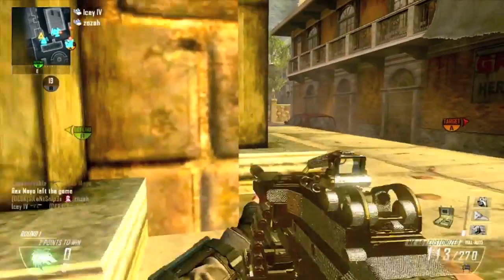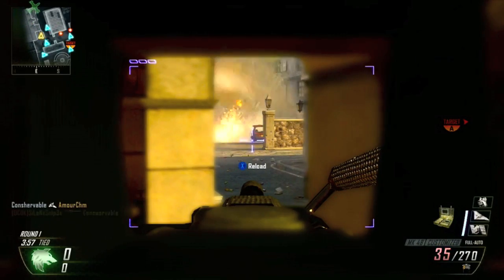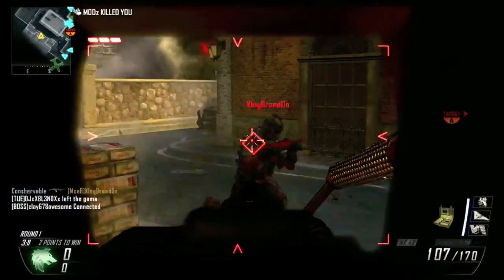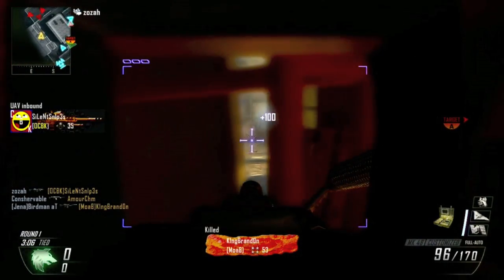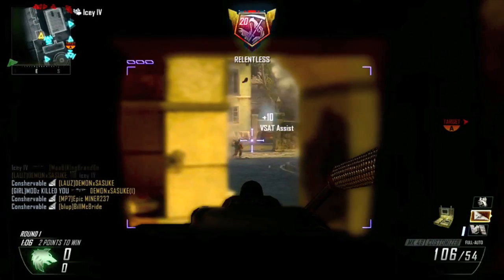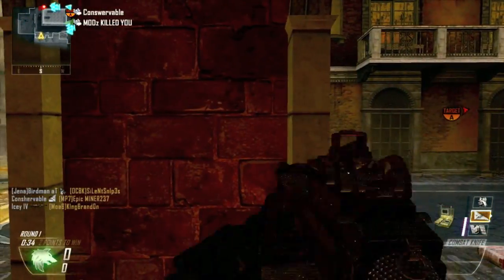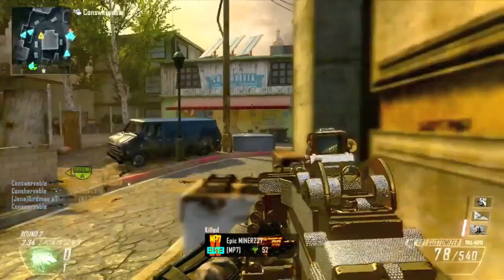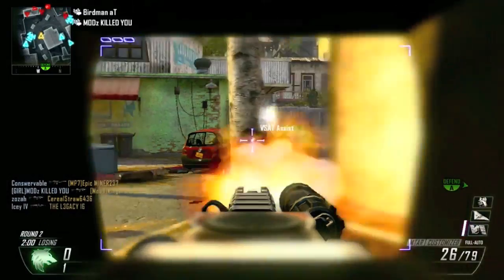BO2: 162-2 Slums Demolition Spawn Trap⎜Standards